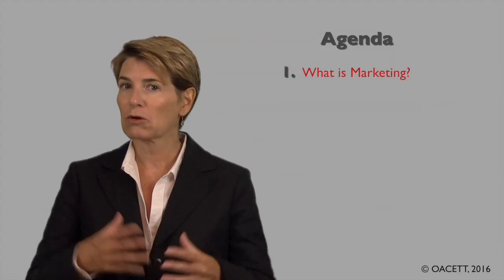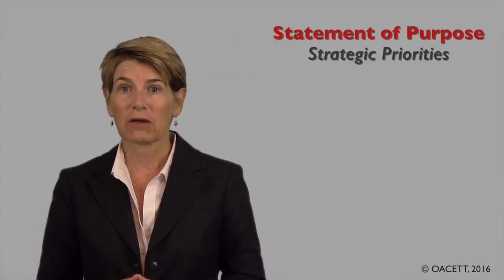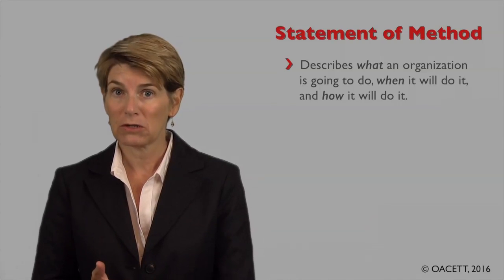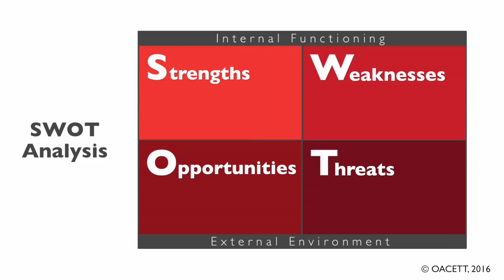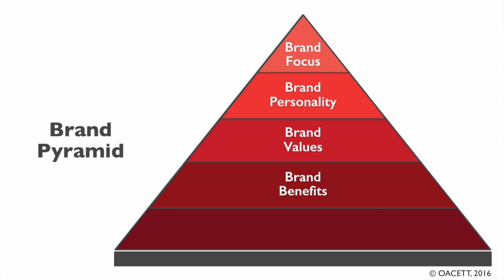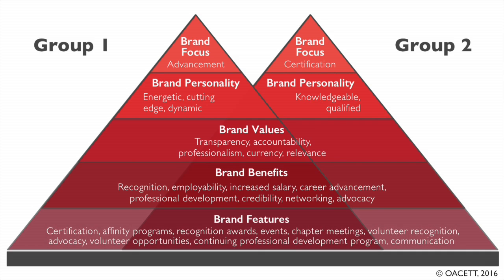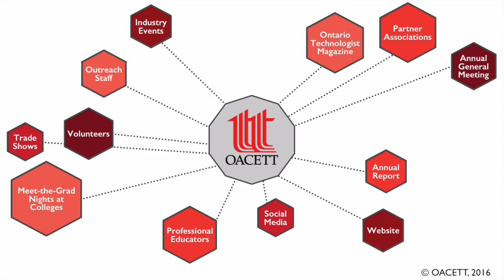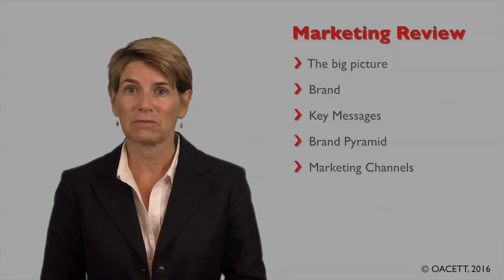Developing Your Brand and Your Key Messages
Part of the OACETT PASB Professional Development Series.
This session will review key principles of marketing and explore how to develop a brand and key messages for your organization